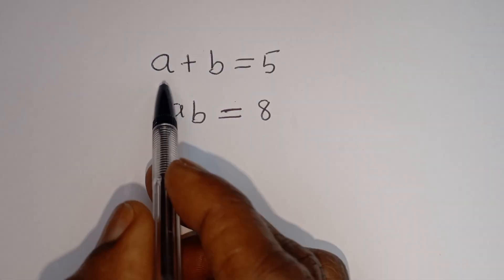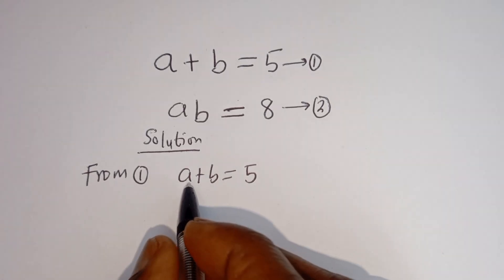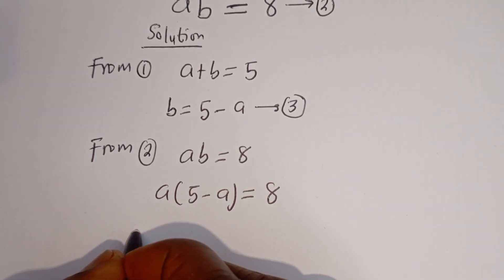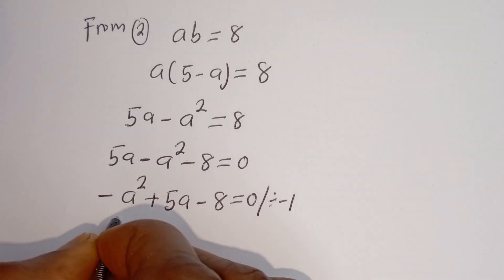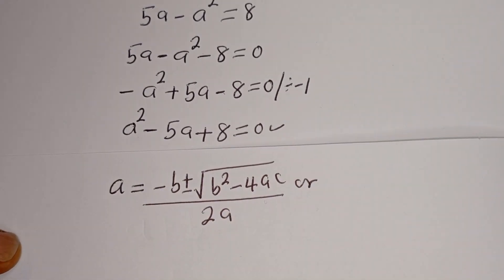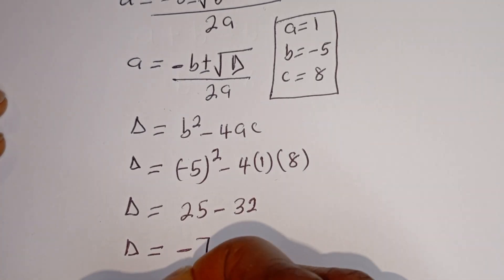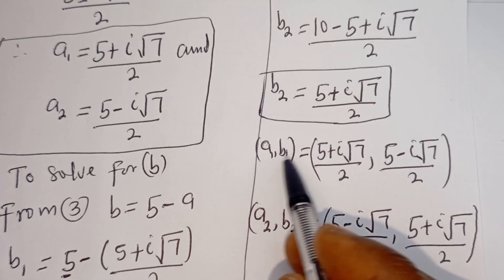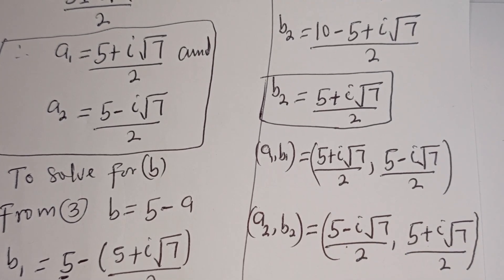A Cool Math Olympiad Question | What Is The Value Of "a" and "b" In This Problem? |Best Trick!!!